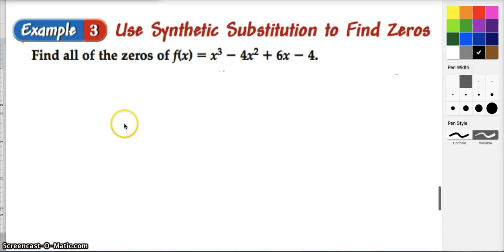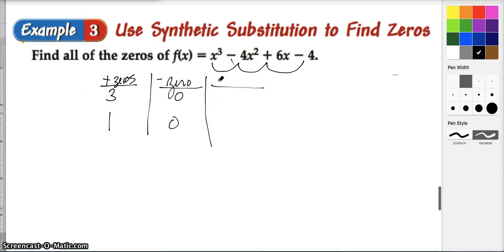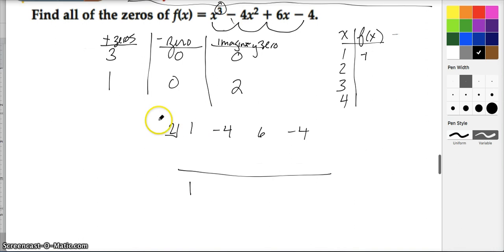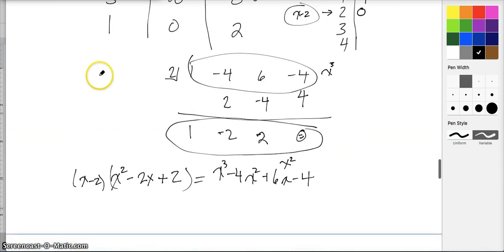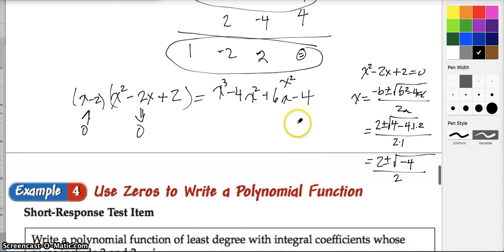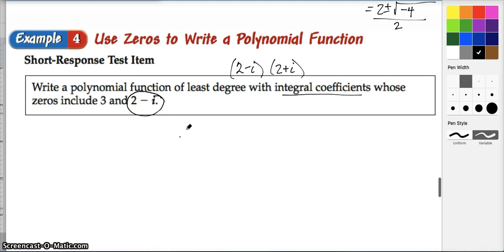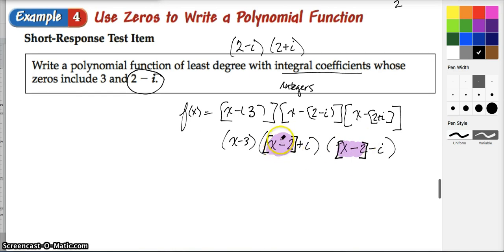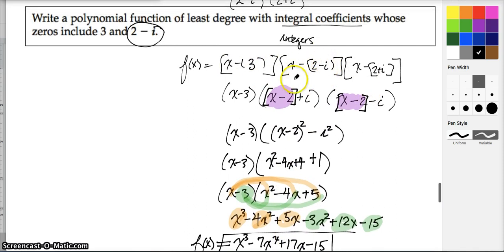A2 7 5 Part 2